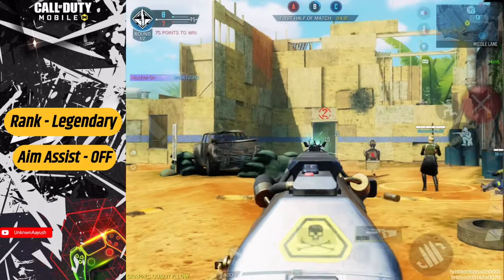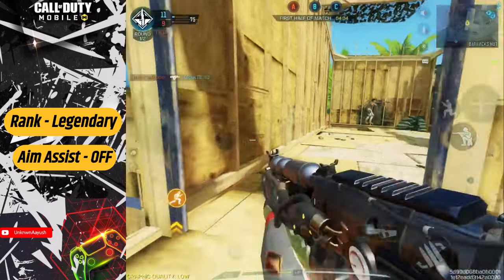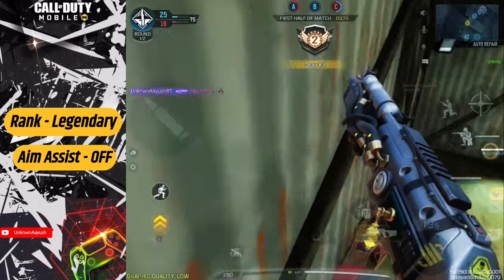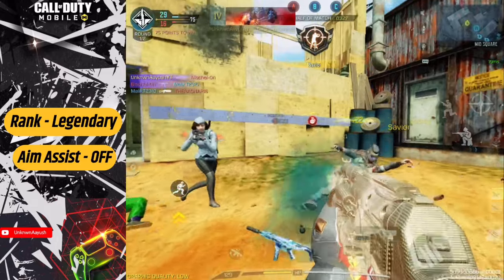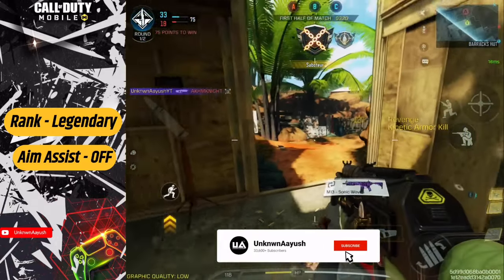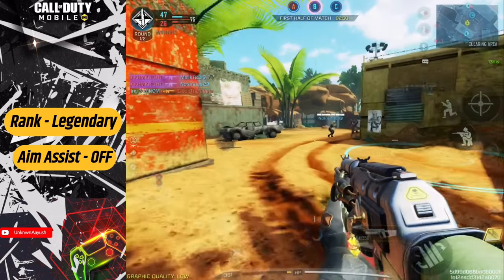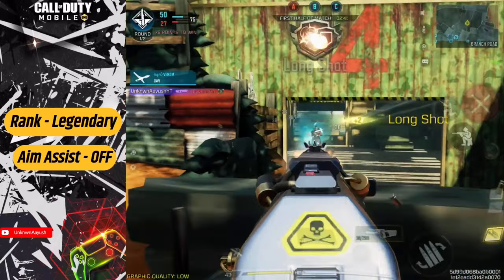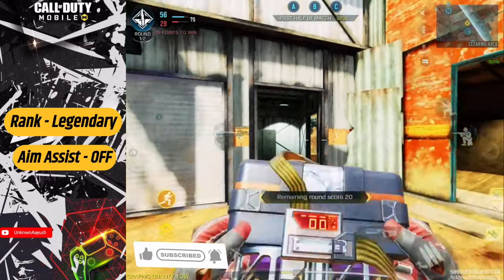PP19 Bizon is UNSTOPPABLE in Season 1 2024 (Zero Recoil PP19 Bizon Gunsmith) CODM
Device:
iPAD 10th Gen | Poco X4 Pro GT

Track Name. inaudio - Alexi Action-Ghost